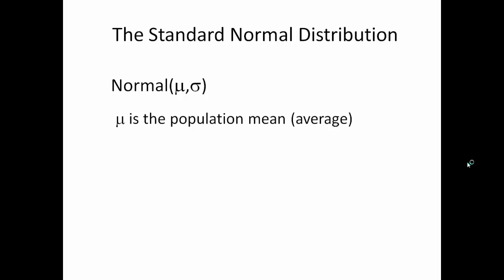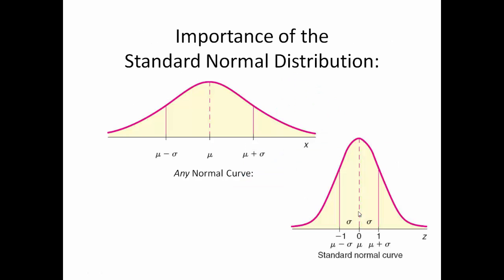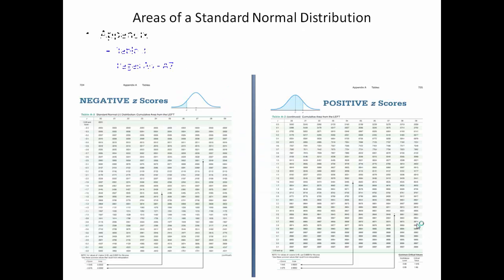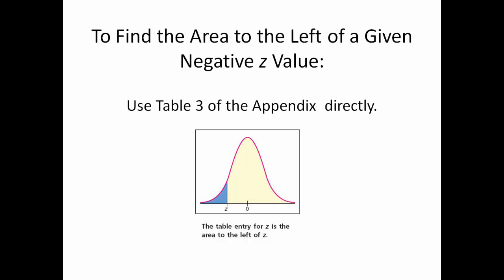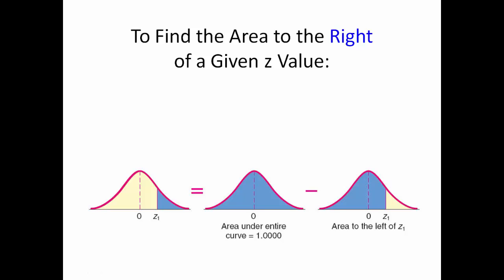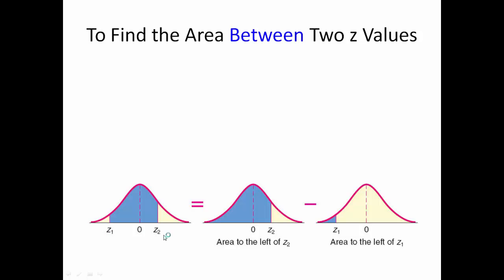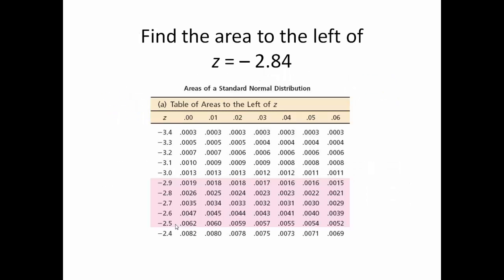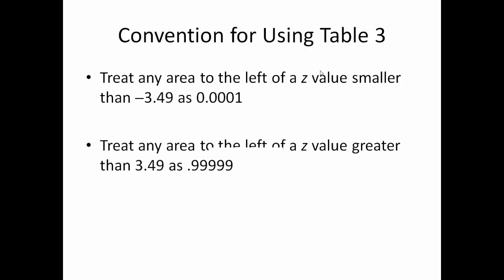The Standard Normal Distribution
Describes the Standard Normal Distribution